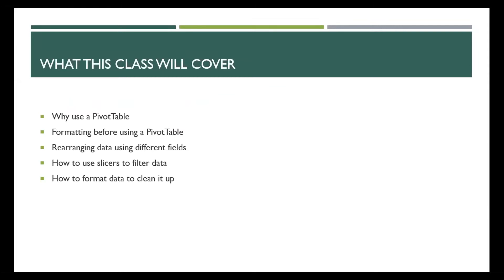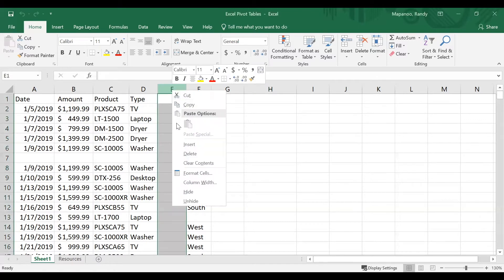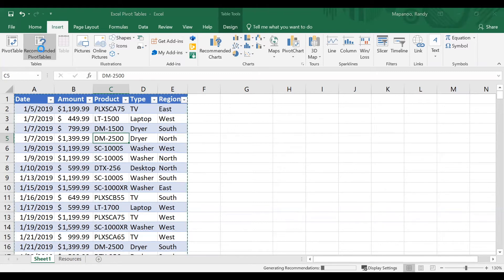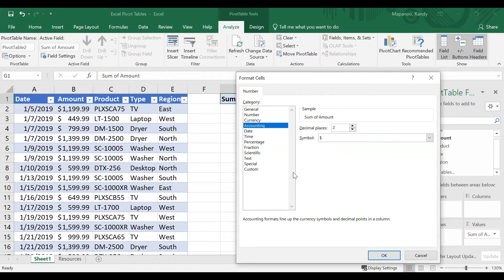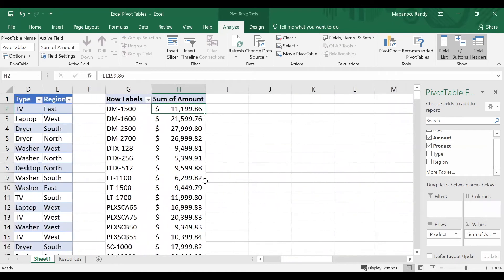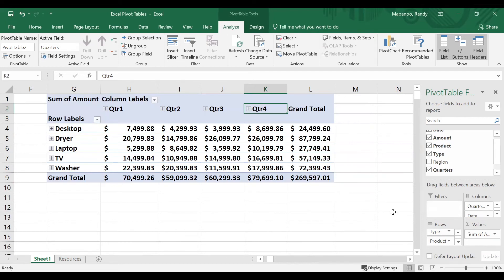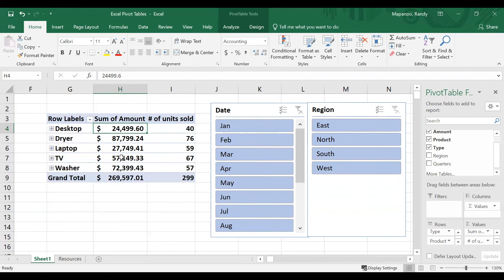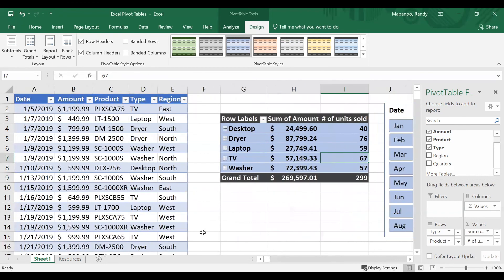Excel: Pivot Tables Like A Pro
Learn how to build pivot tables in Excel to quickly reorganize and summarize your data in different ways.

Pivot tables are a powerful and dynamic tool that allow you to quickly and easily compare and analyze your data in different ways. Learn how to create a pivot table, sort and filter your data, and format it to make it easy to read.